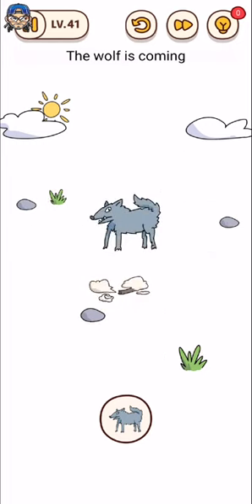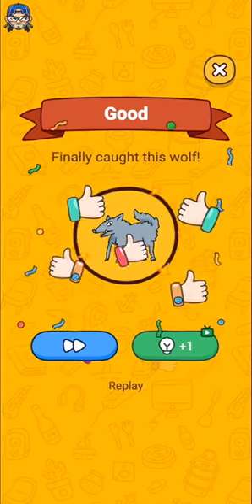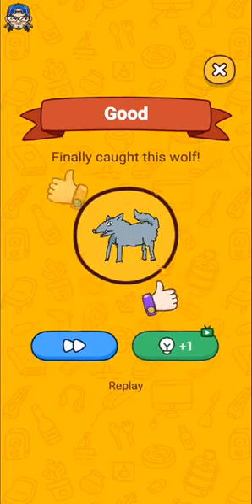Brain find level 41!? the wolf is coming!? ❤️